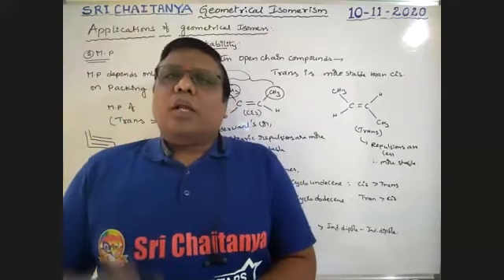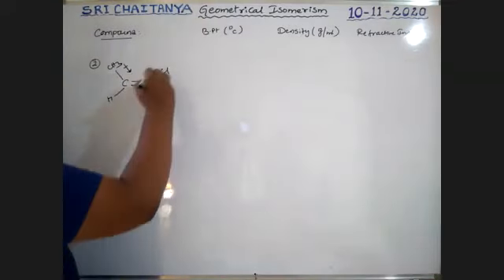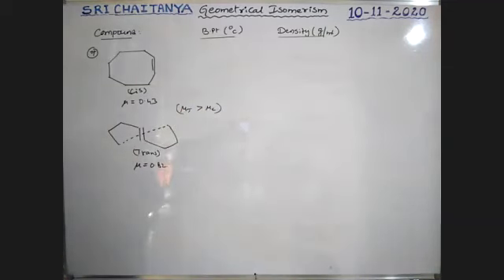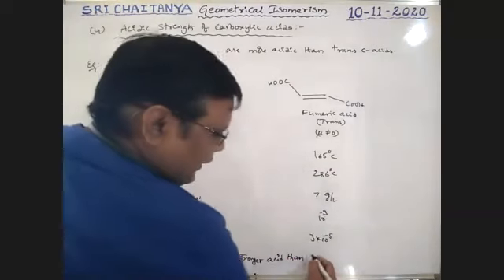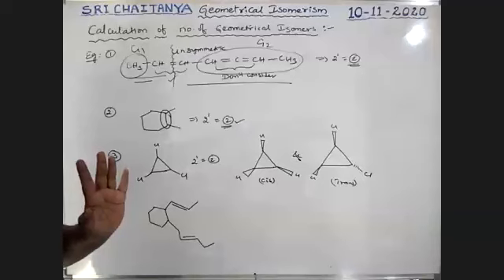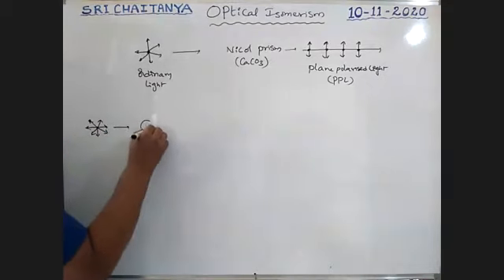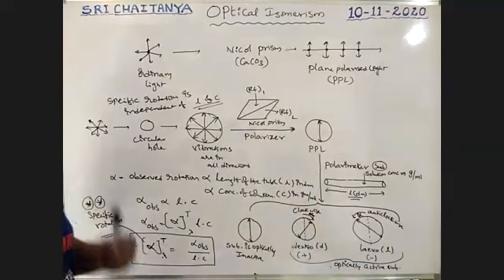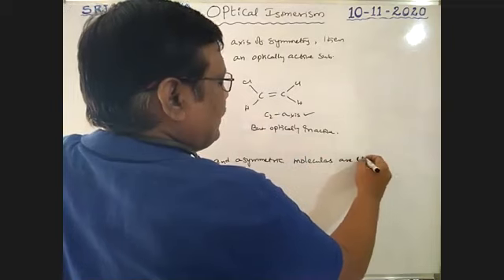Isomerism - 7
Geometrical ends & Optical Started.